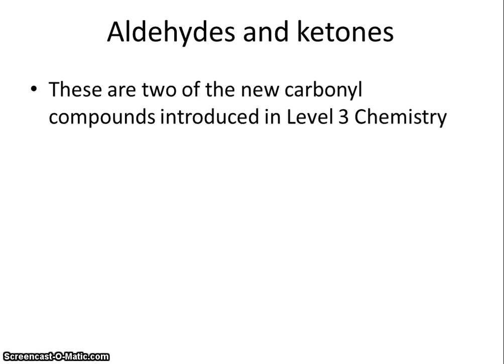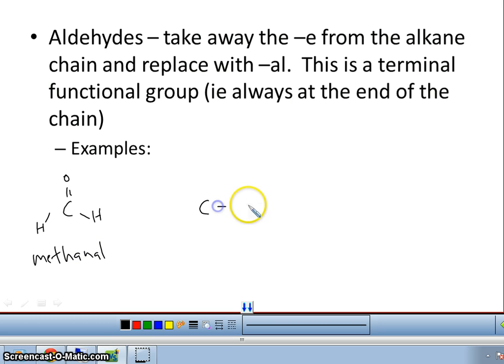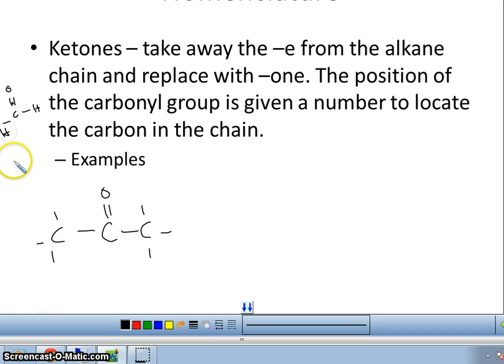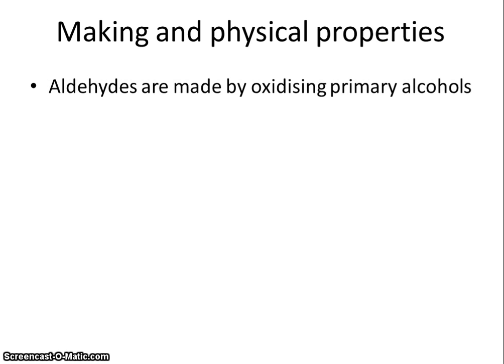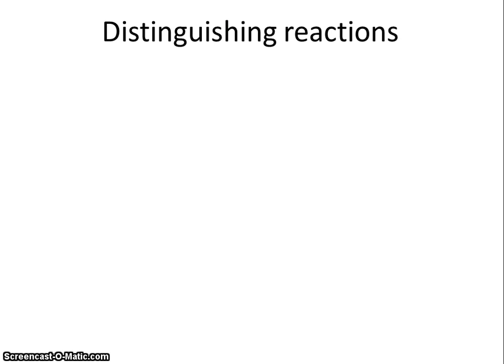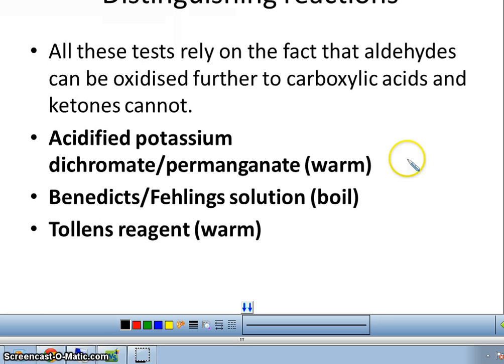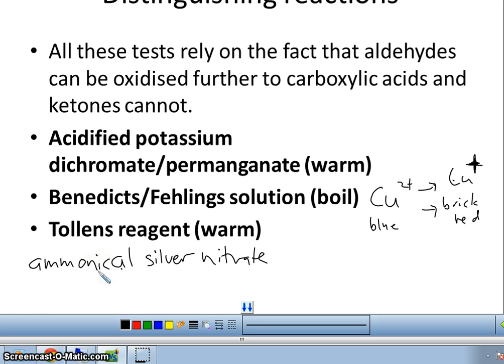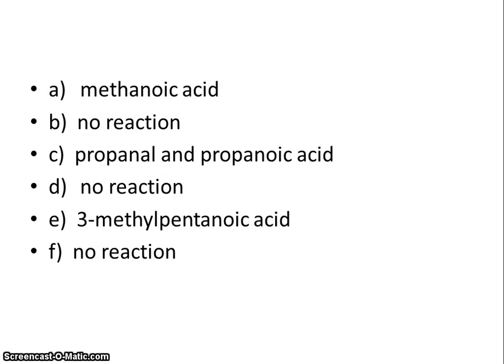Chemistry 3 5 8 Aldehydes and ketones